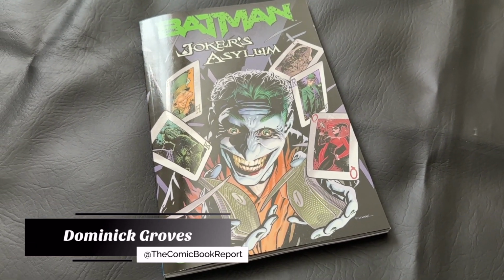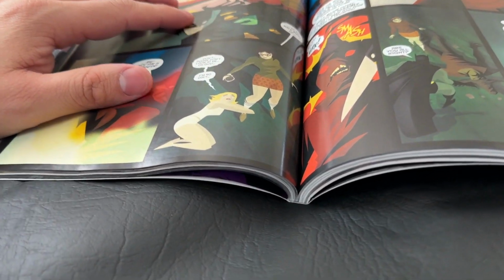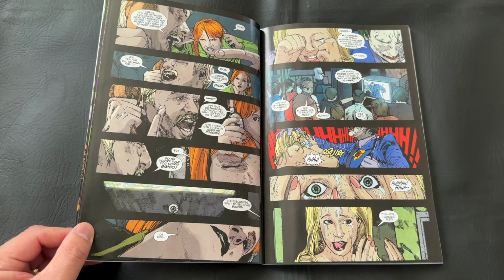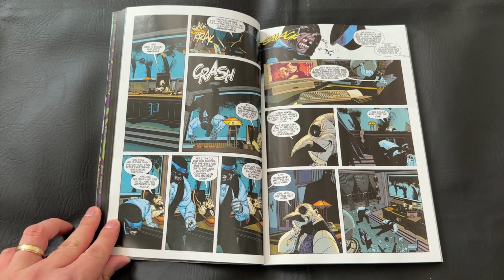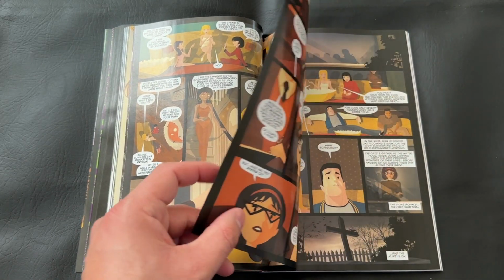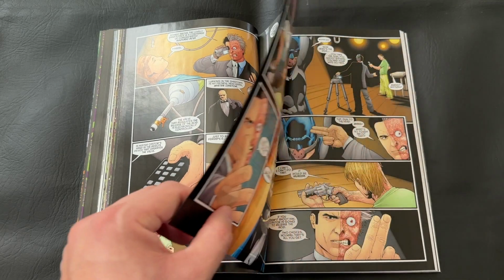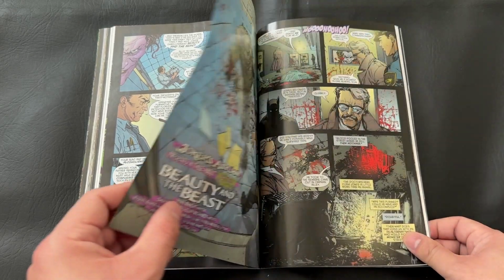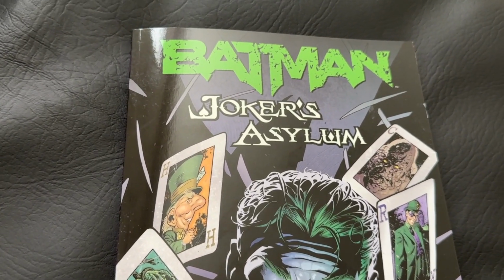Batman Joker's Asylum TPB Review